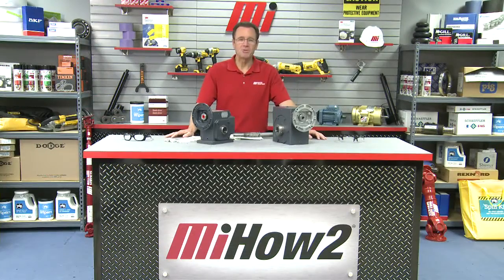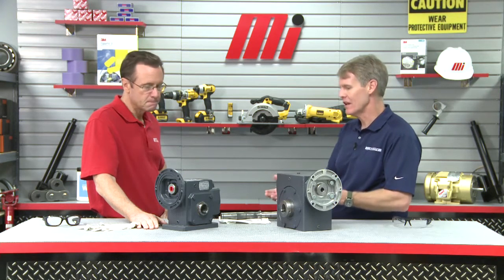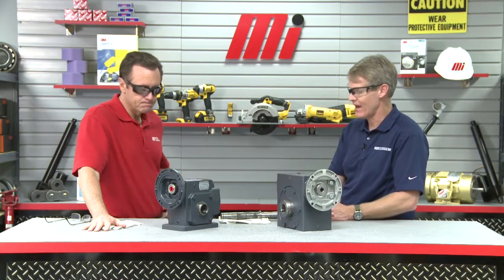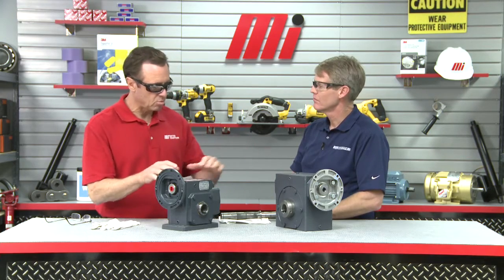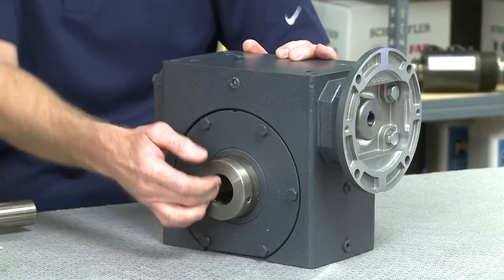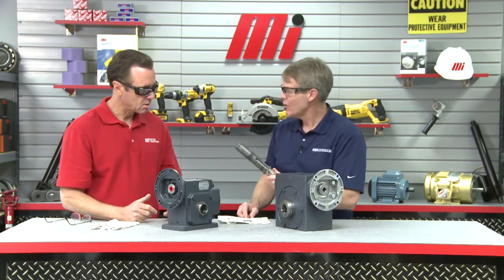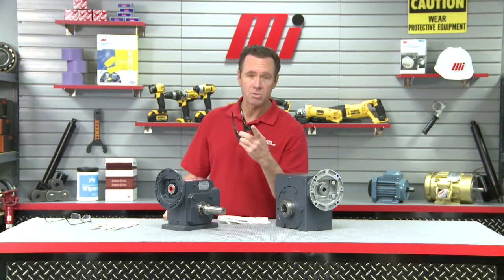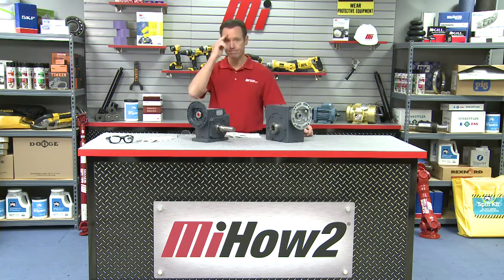MiHow2 - Hub City - HERA Gear Drives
Hub City highlights the benefits of using HERA Gear Drives and how it could help you save money. For more instructional videos on various products, please visit MiHow2.com.